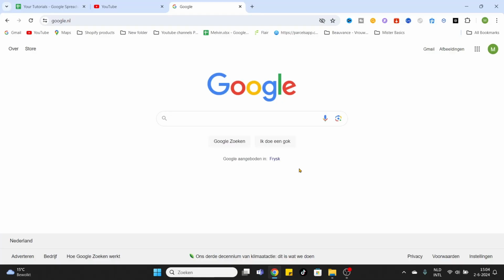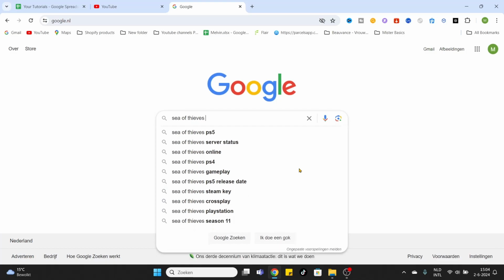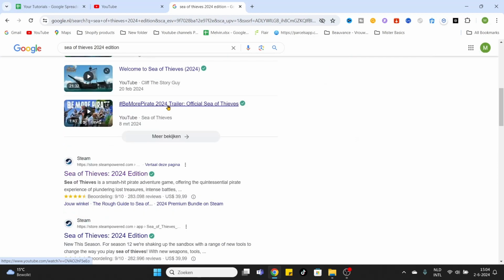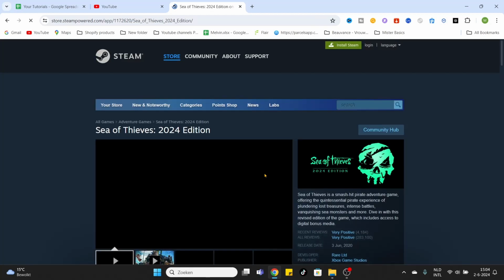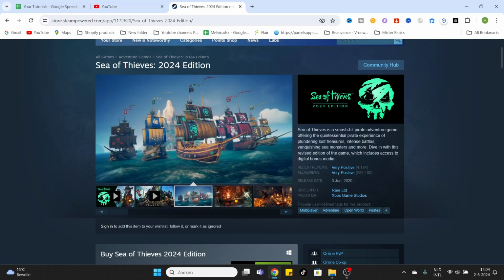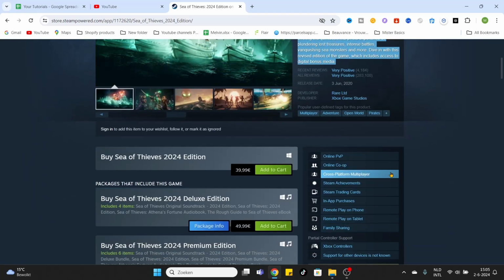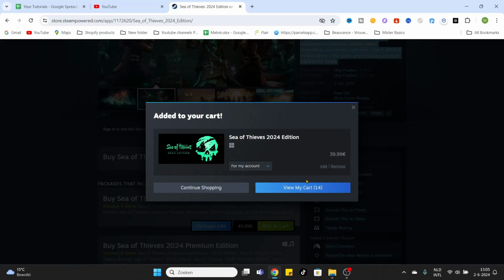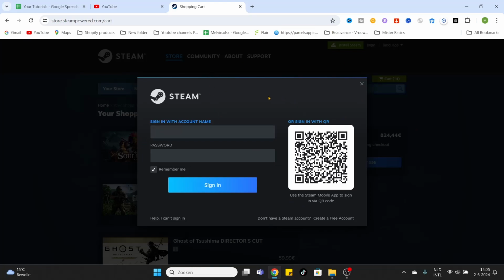How to Download Sea of Thieves 2026 Edition on PC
Unlock the adventure! Learn How to Download Sea of Thieves 2026 Edition on PC effortlessly with this ultimate guide.

Dive into the high seas and embark on thrilling quests with our step-by-step tutorial. Get ready to set sail in style!